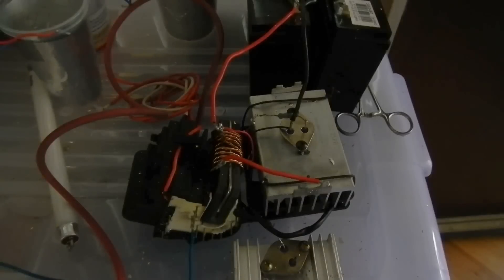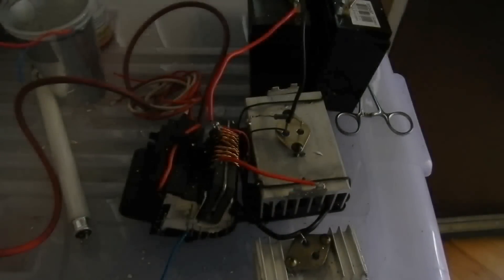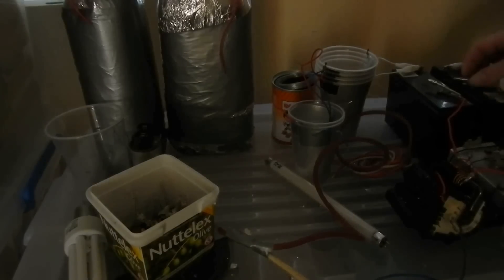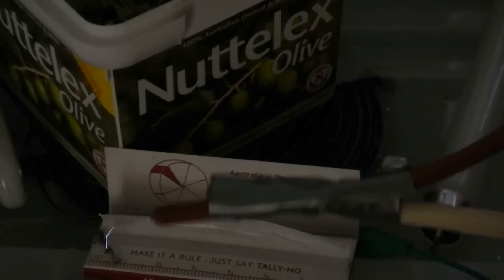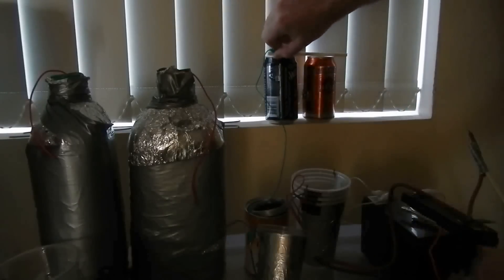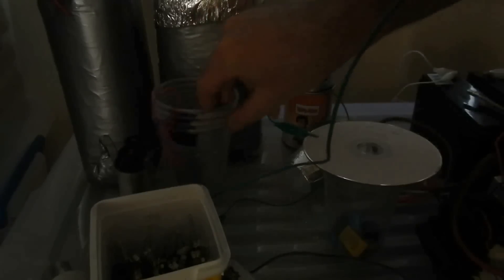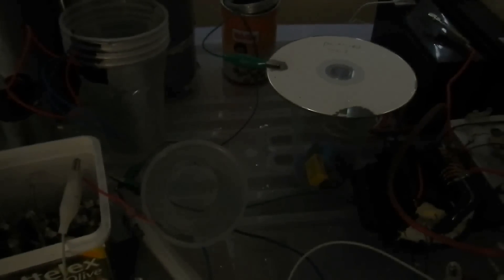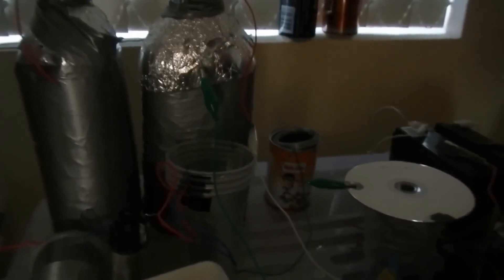High voltage Joule Thief. Flyback Plasma maker. The most secure form of data deletion.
Joule thief on a flyback. Makerj101 replication. I don't know what the voltage is I'm guessing 5-10,000 volts(ish) [edit: Acording to this chart, I may have up to 30kv. Probably a bit more than 10kv. Tested a few capacitors. No commercial cap I have tried works at all. Only my home made ones. The cup caps without welding rod stoppers works really well. The ones with metal stoppers remind me of a taser. Sounds like one too. The cameras audio compensation does it no justice. Its quite loud. Made some franklin bells. Ran some SWES stuff. Including lighting a fluro wirelessly. Finally I blow some bits off a CD, First with no cap, then 250pf cup cap, then 2000pf (2nf) leyden jar. Again its really loud, I was talking the whole time and it drowned me out. I'll add a few annotations for those bits. I'll also try to remember to have a Db meter handy next time I film it.n Might make a bigger cup cap too. 1µf could be fun :)

Tried a jacobs ladder, Just got multiple blue/purple strands of plasma. Cant get a single arc from the coat hanger wire I used, I think my plasma is too HV and low temp. Need more amps for Jacobs ladder.

It can run a Jacobs ladder and do a few other things I couldn't with this one. Check my channel page for my latest (And most improved) High Voltage Antics:)